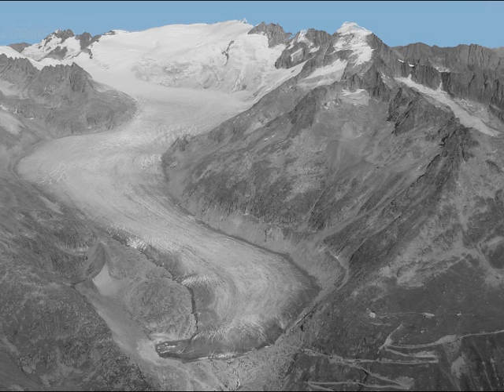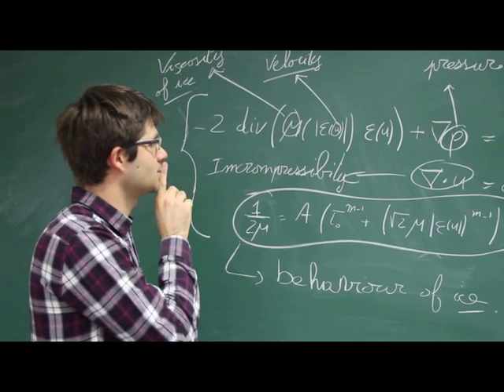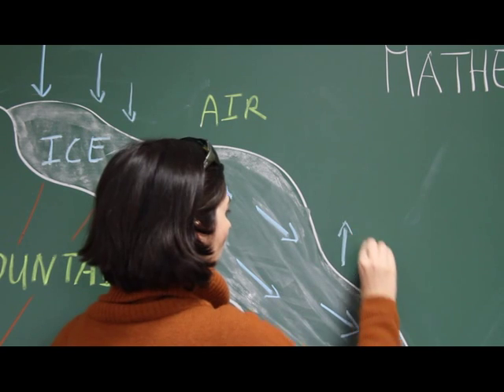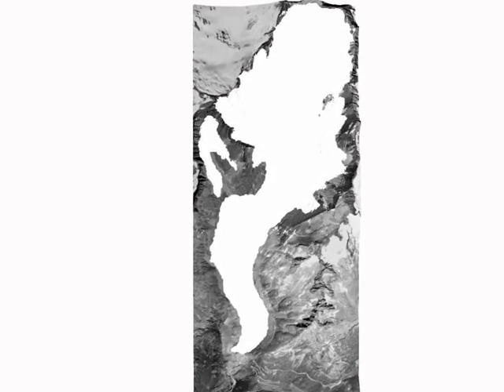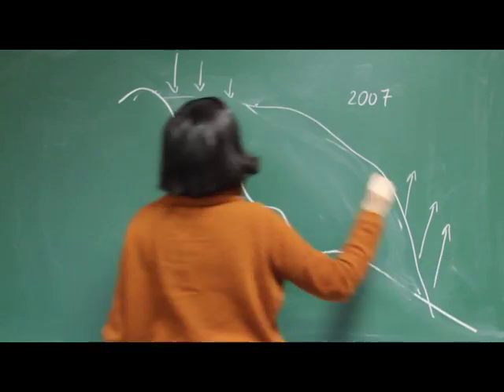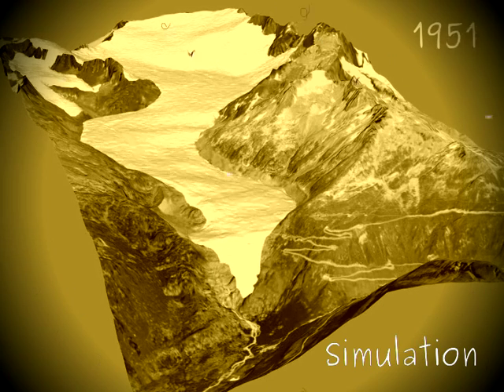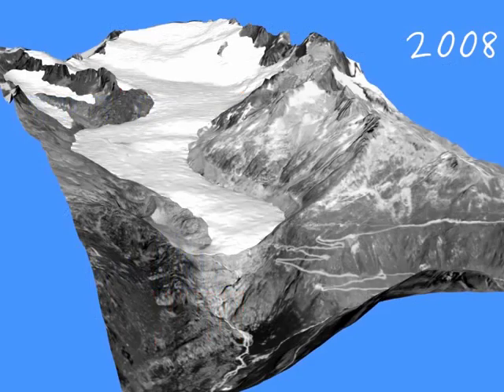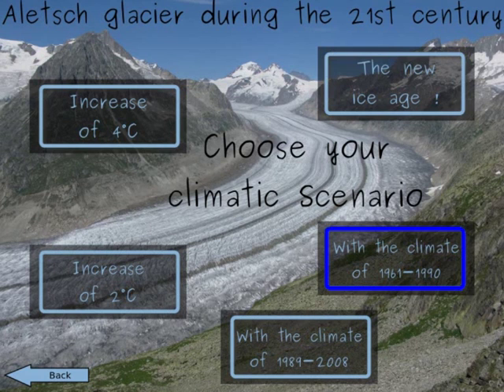The future of glaciers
Alpine glaciers have been shrinking for more than one century. This trend is expected to continue if the global warming progresses. This film shows how mathematicians and glaciologists work together to produce realistic estimates of the future evolution of glaciers.

By Guillaume Jouvet, Chantal Landry, Antonia Mey